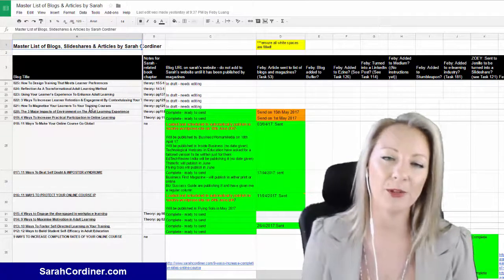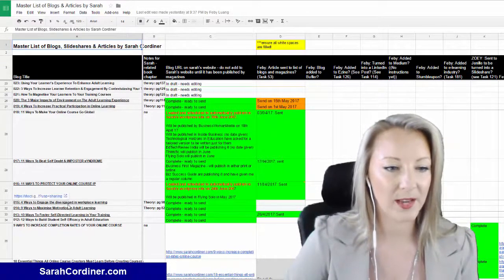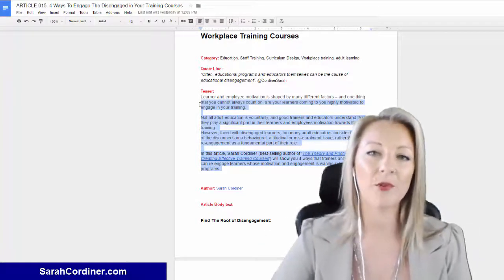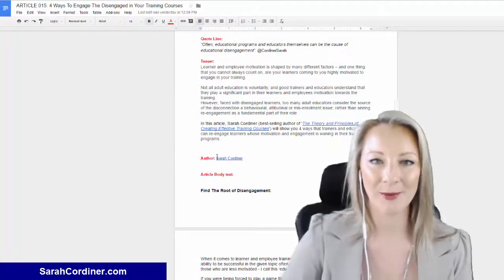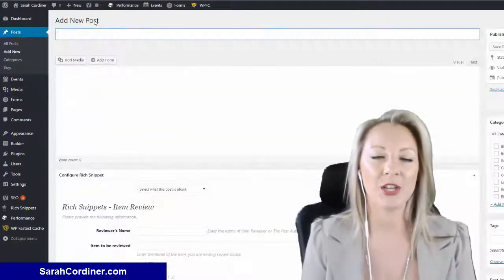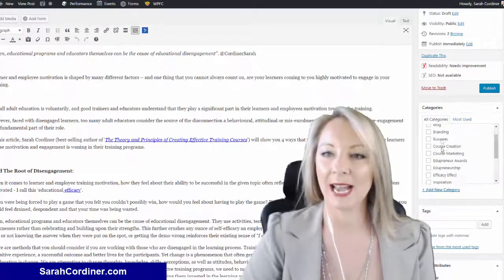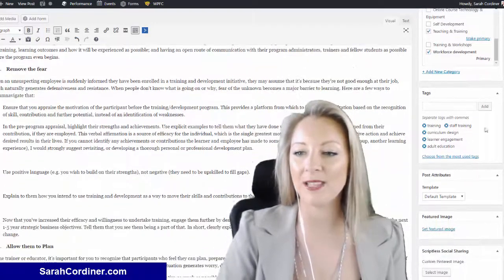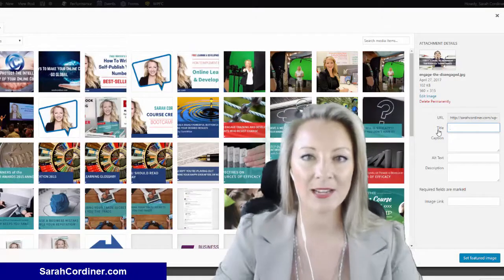How To Schedule and Publish a Blog Post in Wordpress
Blogging is an incredible way to get yourself and your expertise out to the world.  Once that blog is published, anyone can find it.
In this video, Sarah Cordiner will show you how to publish a scheduled blog post on your own Wordpress website.

Sarah Cordiner is Huffington Posts' 'Top 50 Must-Follow Female Entrepreneur for 2017'. 11 years in business & education, over 9,000 students in 131 countries and multiple awards - Sarah combines education and entrepreneurship as the EDUpreneur’s internationally acclaimed leader in ‘profitably educating your marketplace’.  A three-times international number 1 best-selling author, TV host, qualified educator and professional speaker.'